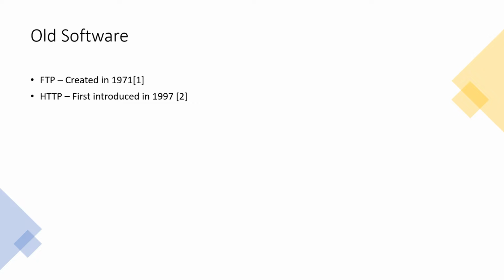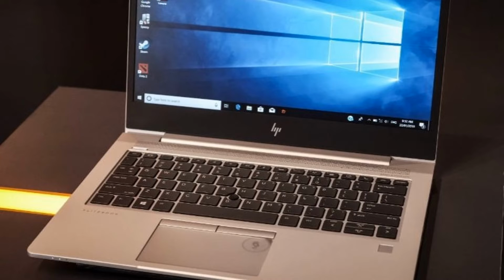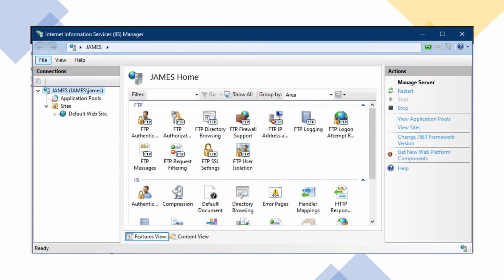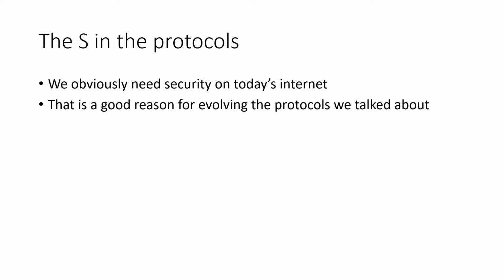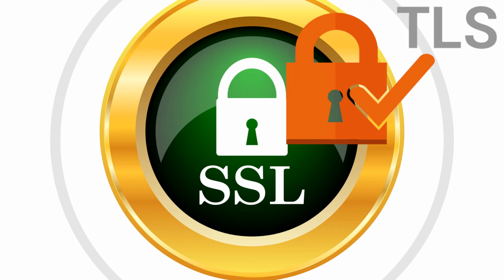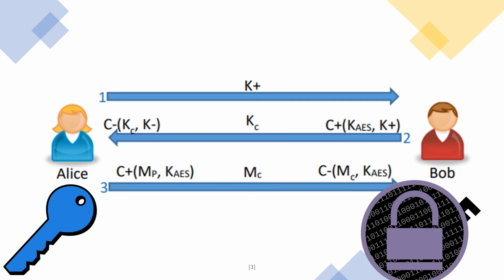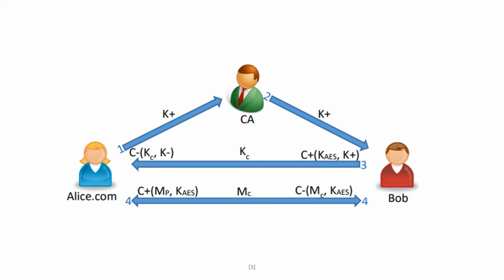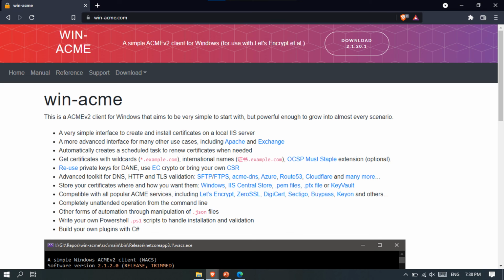Free and Open Source Software for Servers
As you are learning about your new computer science topic, you will also have a chance to teach it.

Senior Project Education Discussion ("SPED Talks") are one of the few chances in this course that we all get to interact with one another. These are designed to be short 5 minute "TED Talk" style presentations where you share with one another what you are learning.